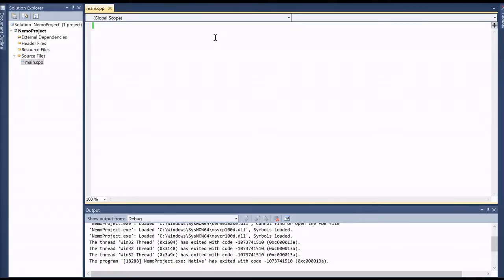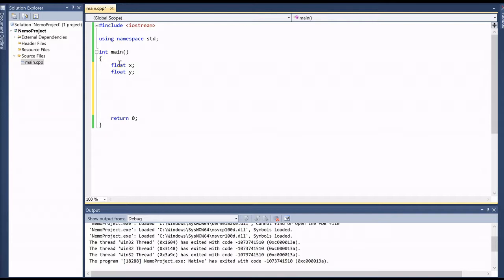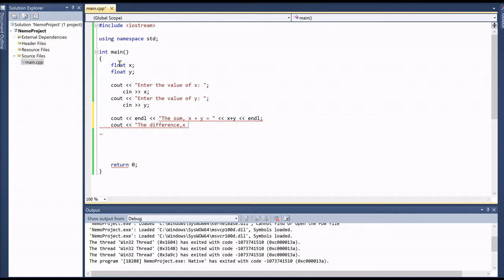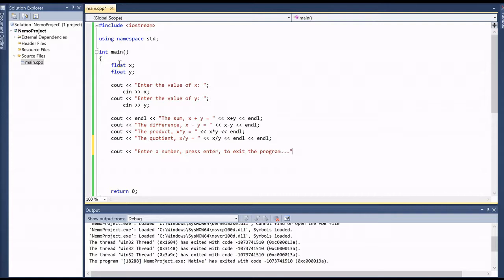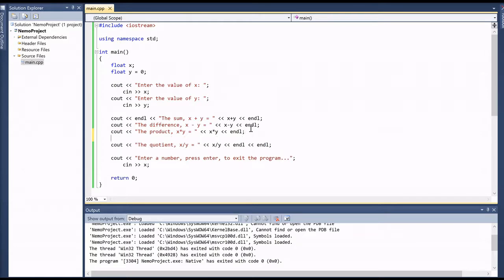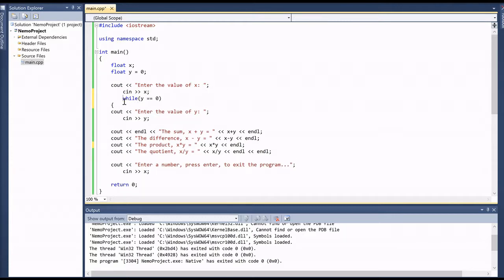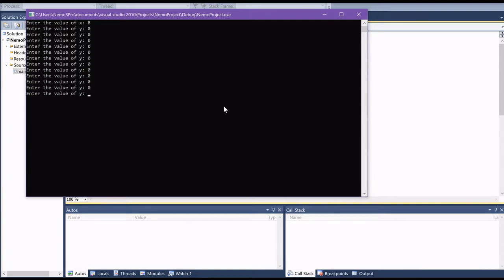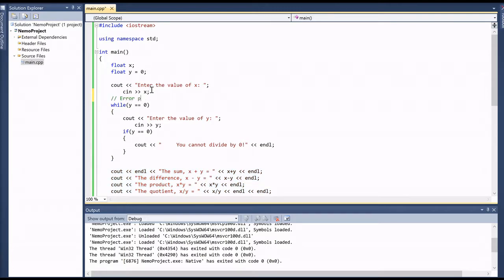C++ Programming ~ (CP2) Introduction to While Loops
In this video, we review the basics of input (cin), output (cout) and basic arithmetic operations with addition, subtraction, multiplication and division. We also introduce while loops to allow us to prevent users from dividing by zero, and also briefly introducing if statements to notify the user what they are doing wrong.